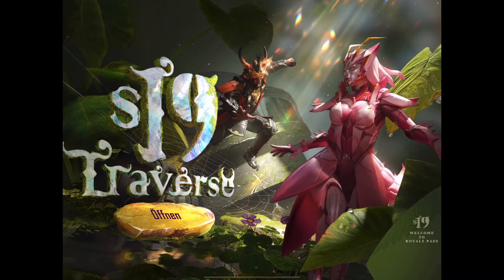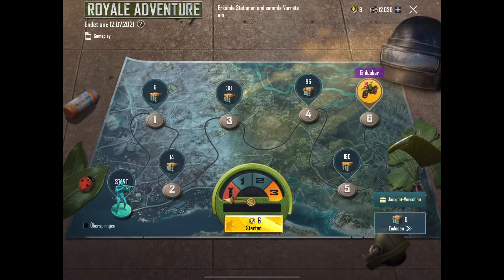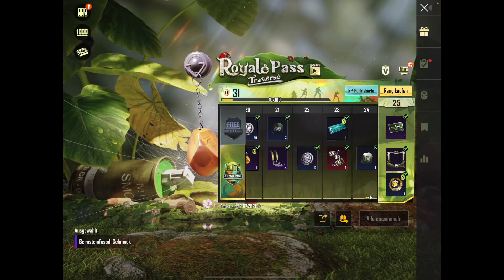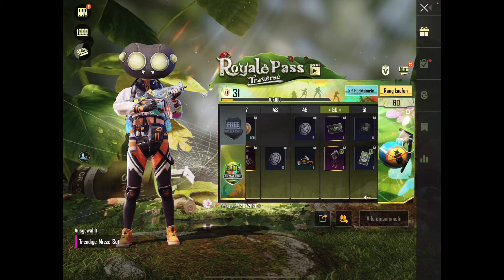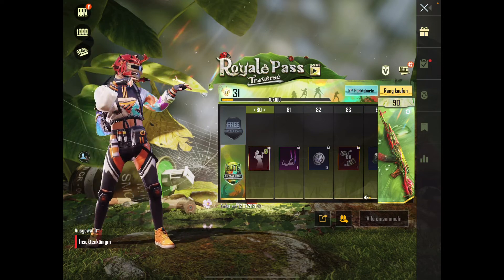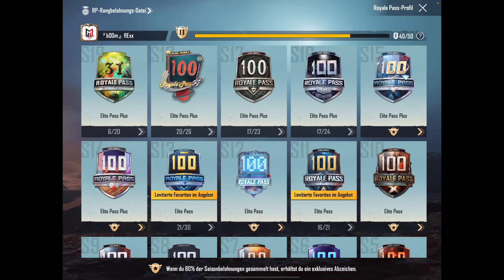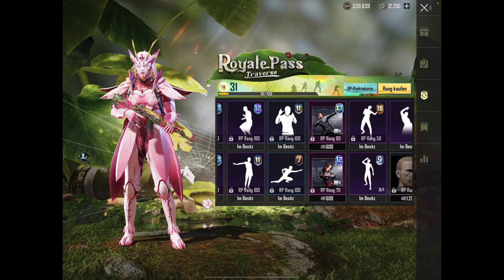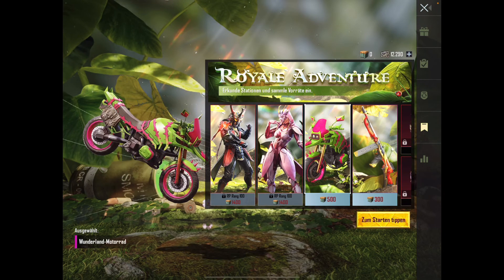Wir reagieren auf den NEUEN Royale Pass Season 19 - PUBG Mobile Deutsch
Da immer mehr mit uns spielen möchten, können wir nicht mehr mit jedem Einzelnen einen extra Termin ausmachen. Deshalb schreiben wir auf Discord, wenn wir online sind.

Unser Clan lautet: MaasterGaming

Ich spiele auf einem IPad Pro 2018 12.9 mit drei Fingern

Die Videos schneide ich mit iMovie

Meine Spiele nehme ich mit Bildschirmaufnahme von iOS auf

Ich hoffe euch gefallen unsere Videos. Wir würden uns sehr über ein Abo freuen ;D